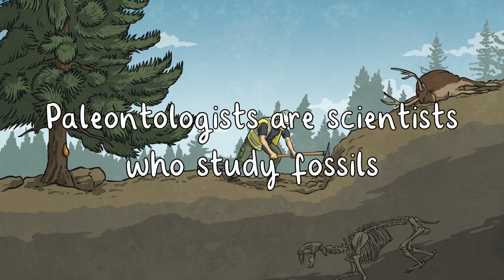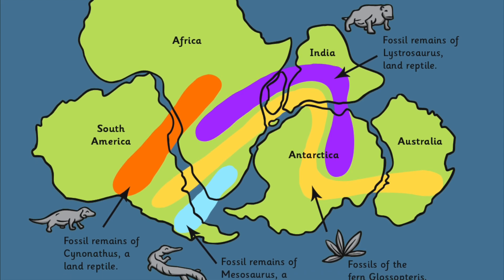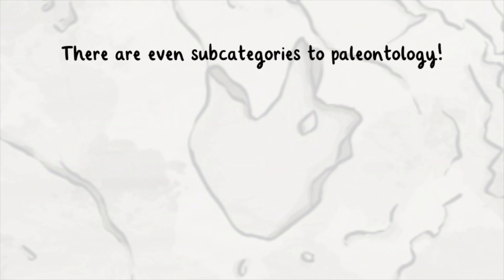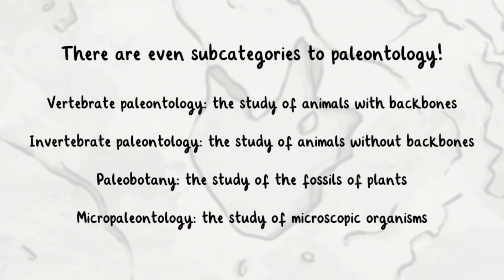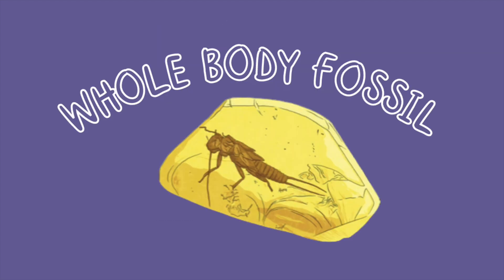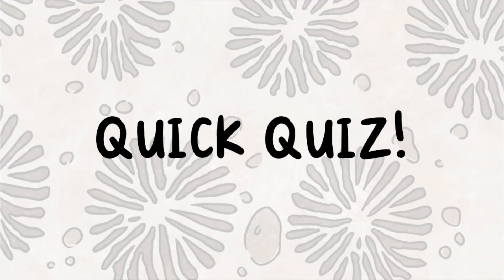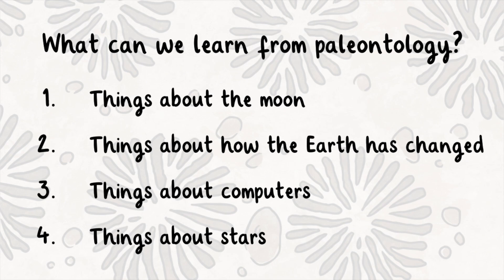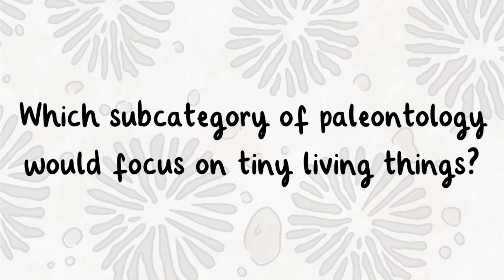What are Fossils? for Kids | Twinkl USA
In this video, children will learn all about fossils and paleontology!

00:00 What is paleontology?
00:13 What are fossils?
00:47 What are paleontologists?
1:47 Types of Fossils
1:50 Body Fossils
2:56 Trace Fossils
3:54 QUICK QUIZ!